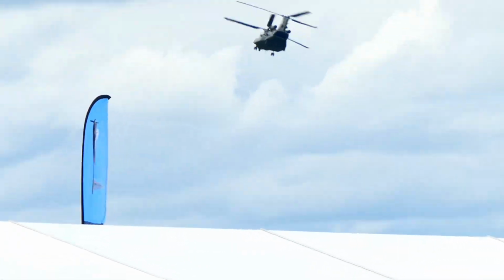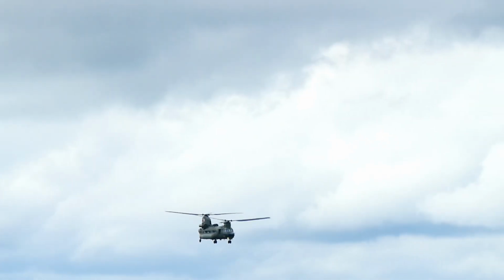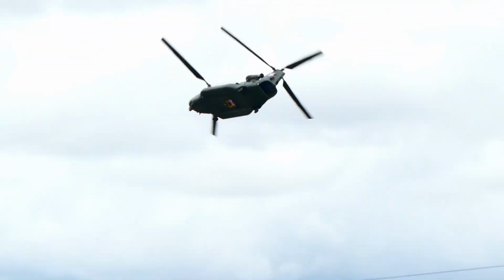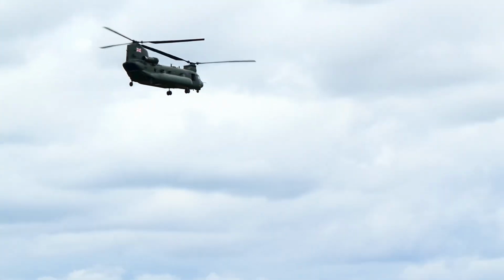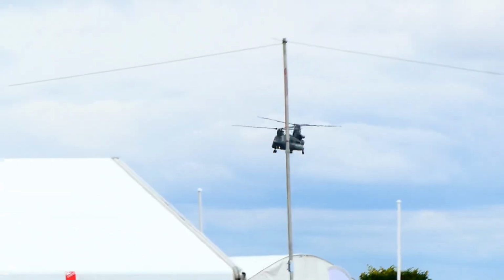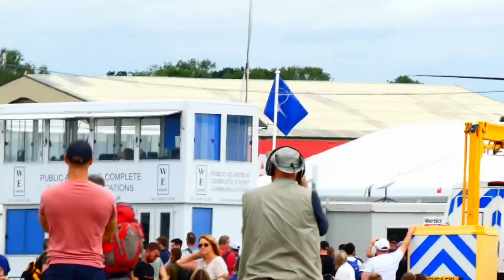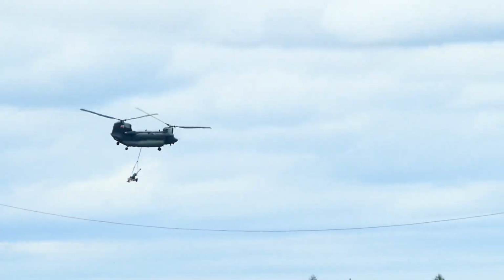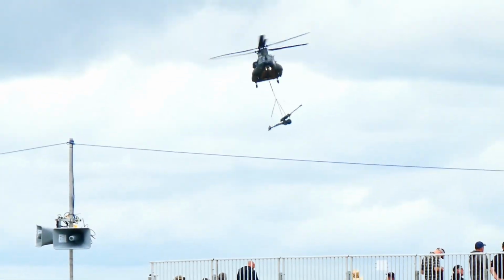Boeing CH-47 Chinnock at RIAT 2024 Flight demonstration and Cargo demo